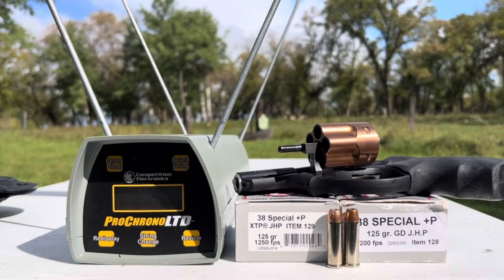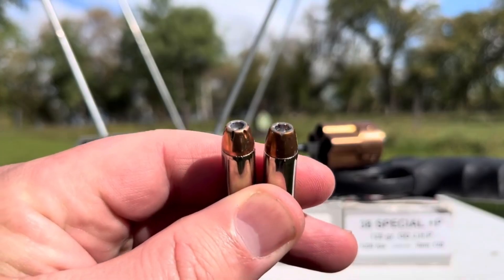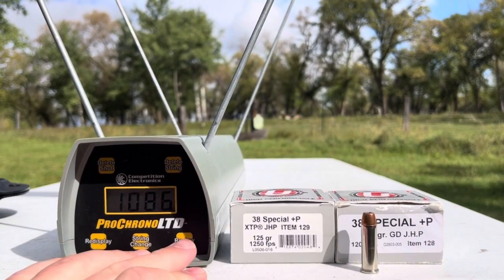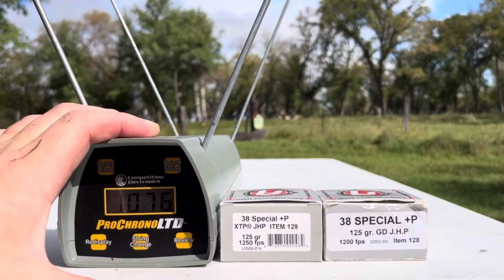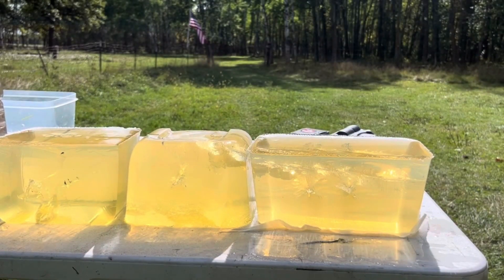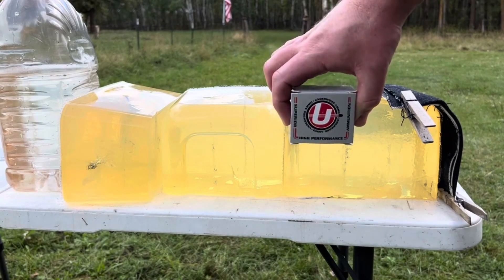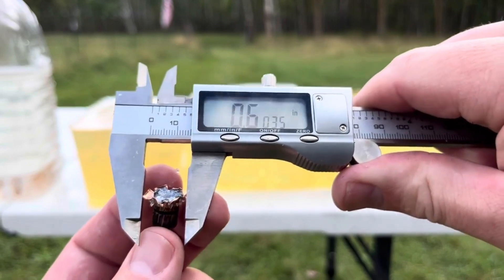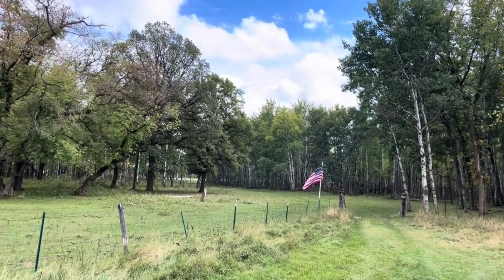Underwood 125 gr 38 Special +P XTP chronograph & ballistic gel snub nose barrel test with Ruger LCR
We use a Ruger LCR with a 1.9" barrel to chronograph and ballistic gel denim barrier test the performance of 125 grain 38 Special +P XTP bullets loaded by Underwood Ammo